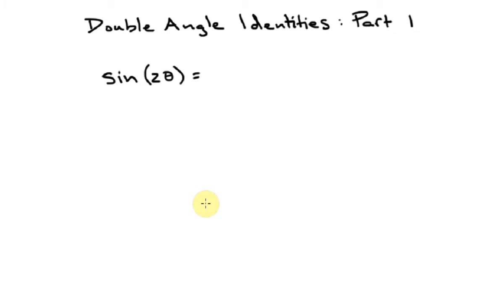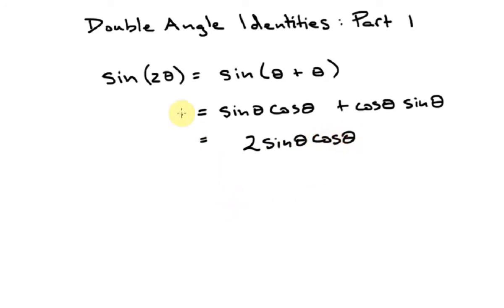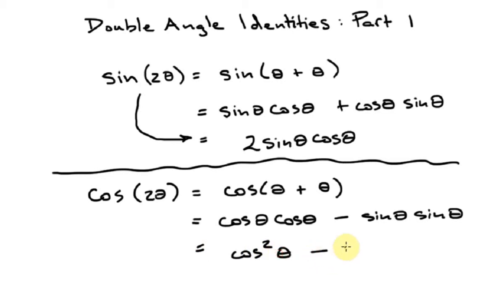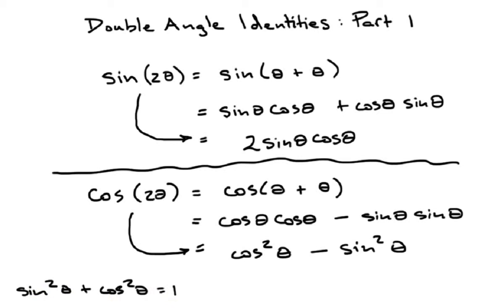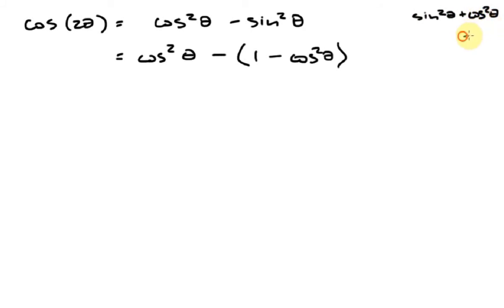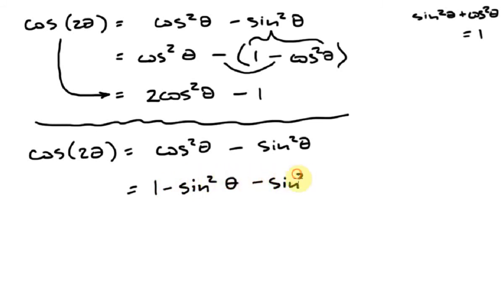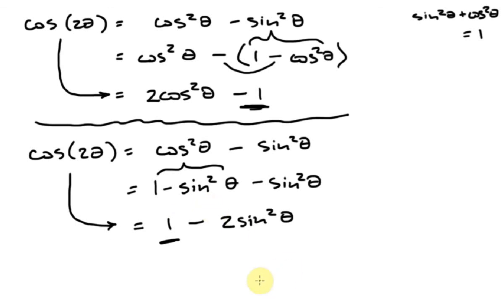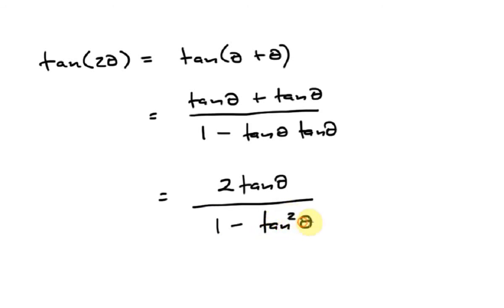Double Angle Identities - Part 1